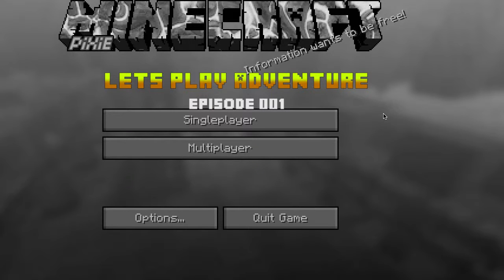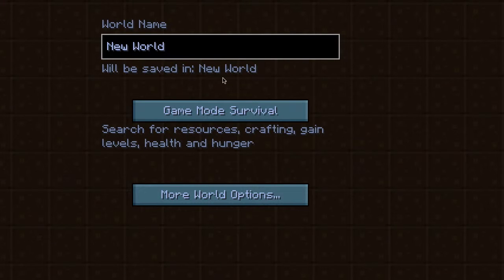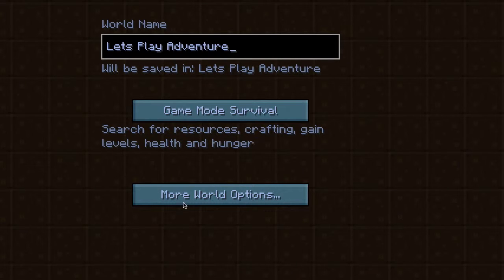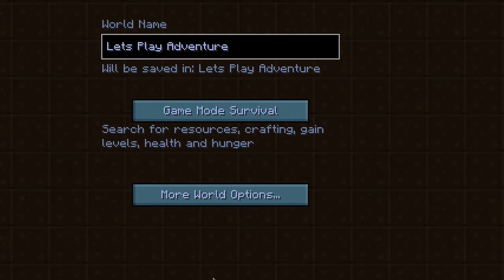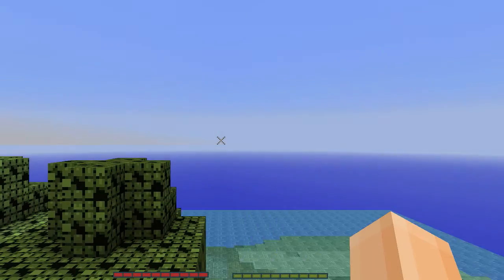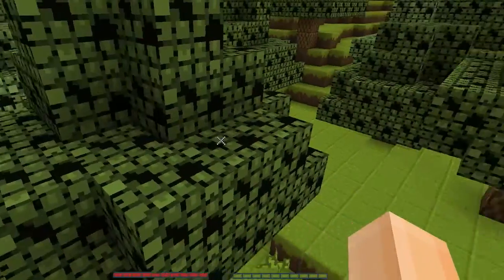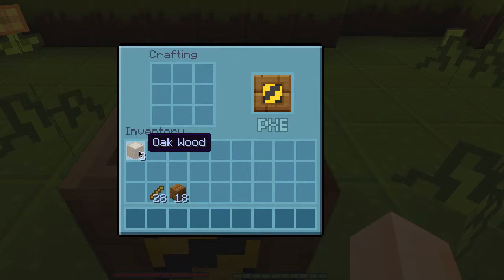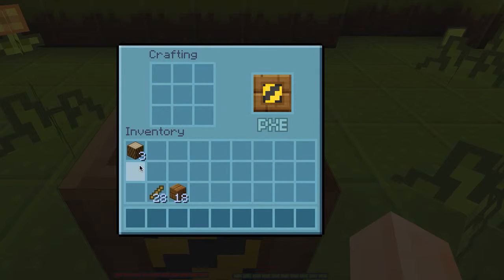Minecraft Let's Play Episode 001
Episode 001 of my Minecraft Let's Play series.  Join me as I attempt to avoid death and construct a thriving home base.